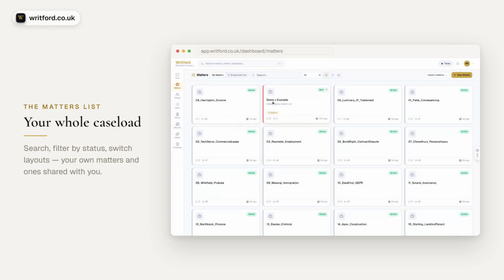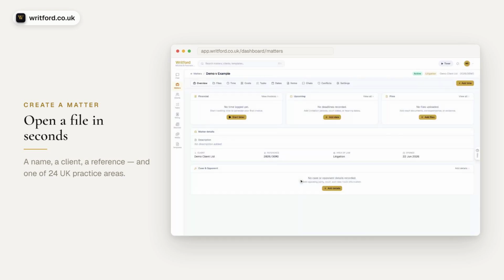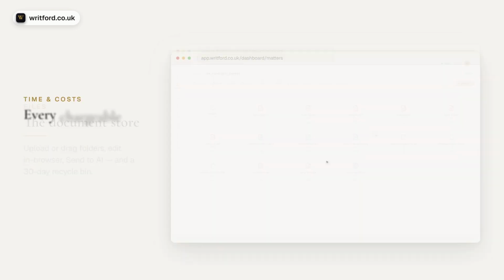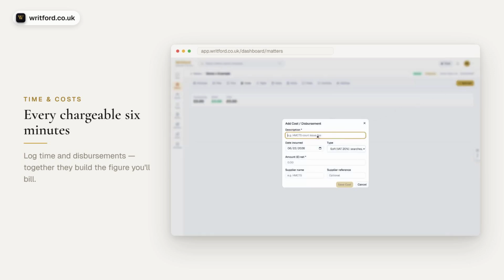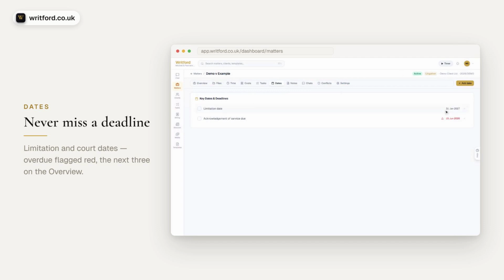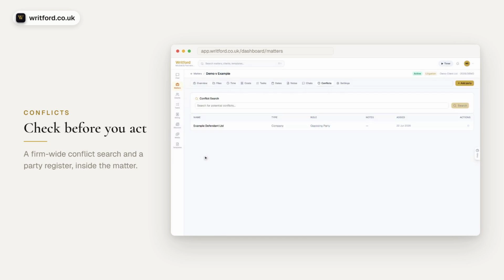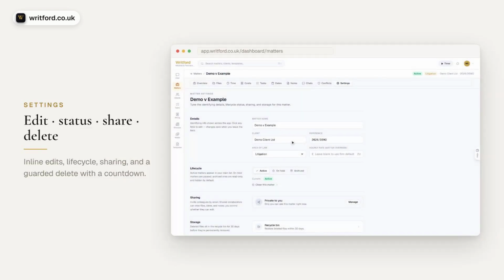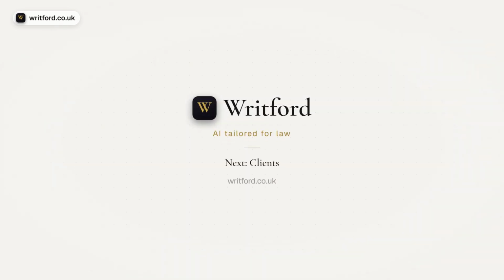Writford Matters: The Case-Management Hub for UK Law Firms | Tutorial 2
About Writford:

Writford is the AI workspace built for British solicitors and small UK law
firms. From cited UK legal research to matter management, time
recording, email and billing — every step stays connected to the
client record. ICO registered. No training on your firm's data.

Every case has files, time, deadlines, notes and conflict checks usually
scattered across half a dozen tools. Matters is the digital file that holds
all of it in one workspace, so the whole case comes
together in one place.

This is Episode 2 of "How to use Writford."

 Chapters
  0:00 The matters list
  0:26 Create a matter
  0:36 The ten-tab workspace
  0:49 Files — the document store
  1:13 Time & Costs
  1:40 Tasks board
  1:51 Dates & deadlines
  2:07 Notes — the file-note trail
  2:20 Conflicts & parties
  2:32 Chats on the case
  2:44 Overview at a glance
  2:56 Settings — edit, share & delete
  3:24 Get started

 Try Writford
  Start free: writford.co.uk/signup
  Pricing: writford.co.uk/pricing
  Security: writford.co.uk/security